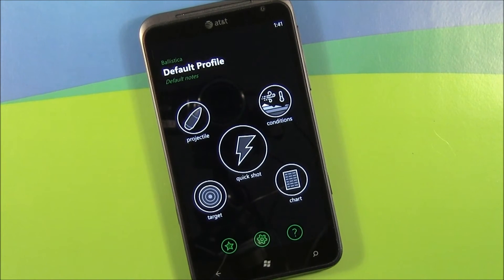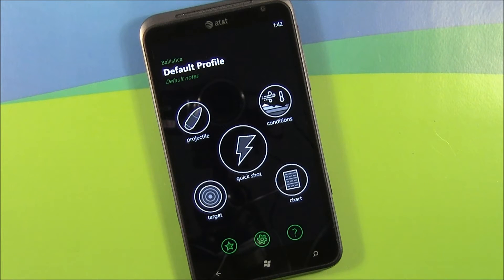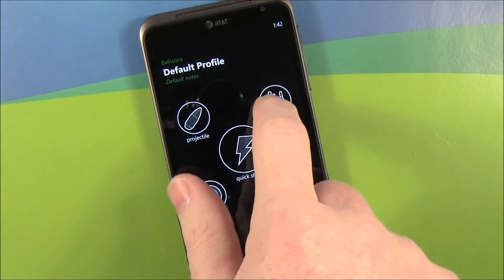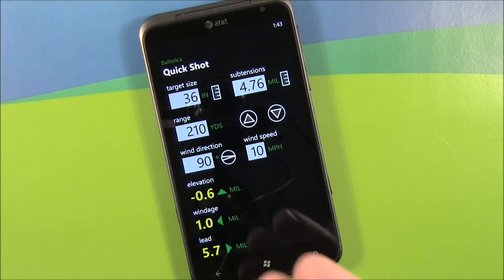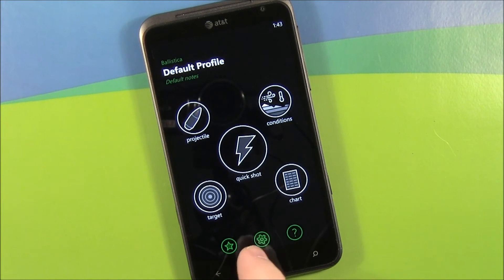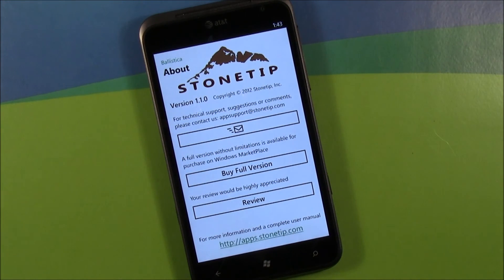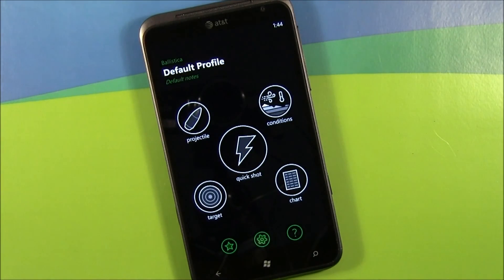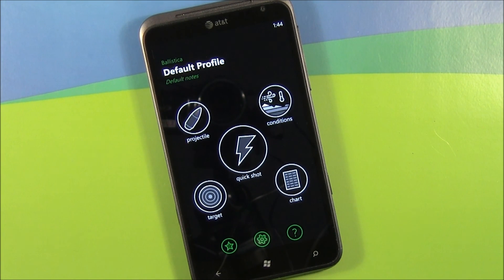Windows Phone App Review: Ballistica (WPCentral.com)